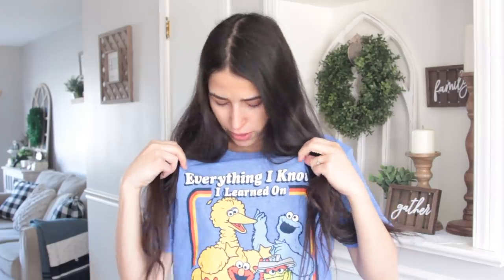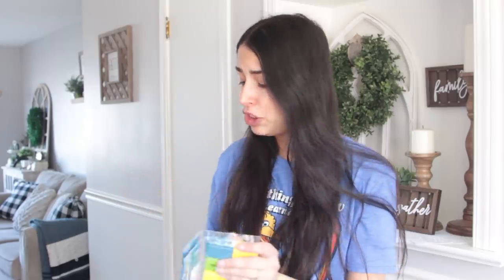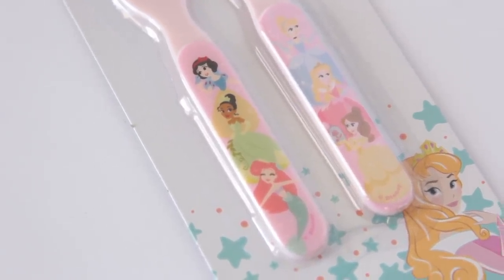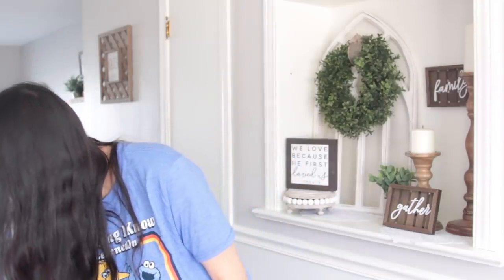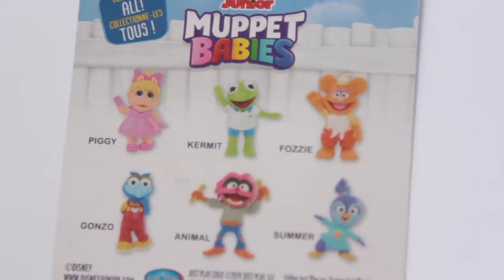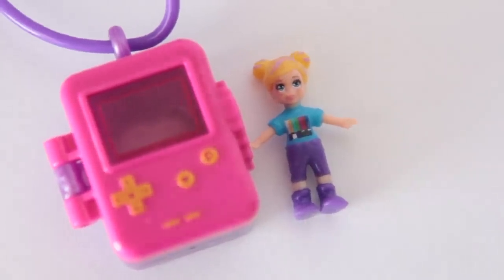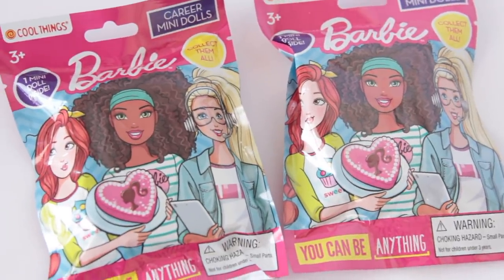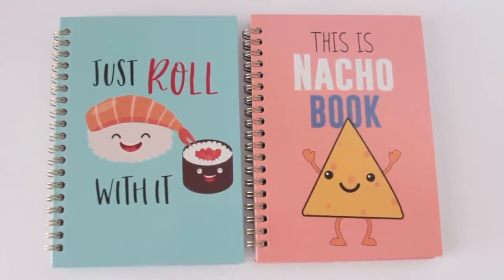DOLLAR TREE HAUL MARCH 2020 AWESOME FINDS